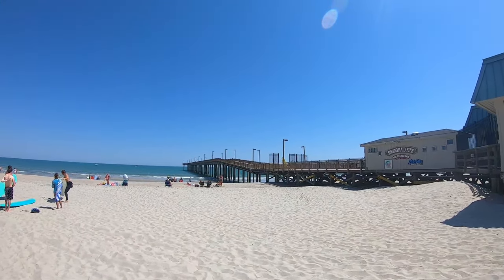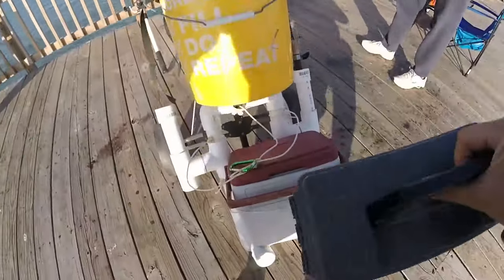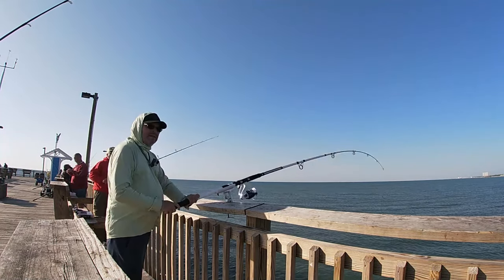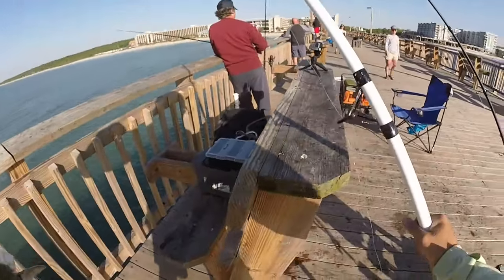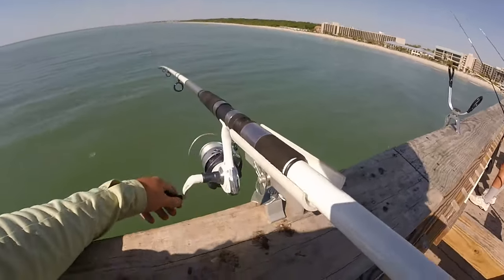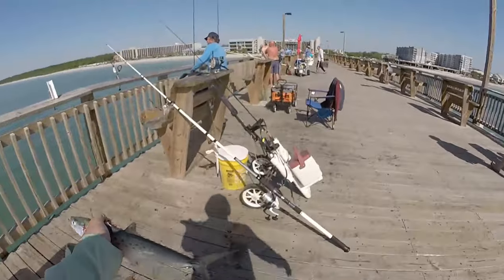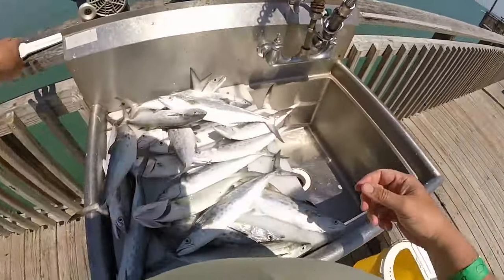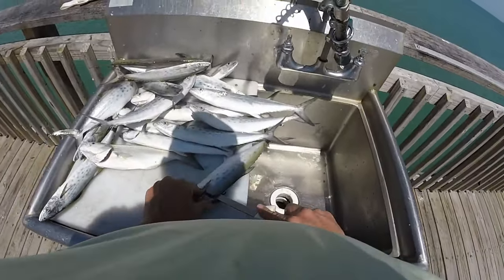How to Catch Spanish Mackerel off of a Pier using a simple straw rig. Springmaid Pier Myrtle Beach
On this episode of Get'em Greg Fishing I will show you how to catch Spanish Mackerel off of the Springmaid Pier in Myrtle Beach using a simple straw rig. Bonus footage includes a detailed explanation on how to make one of these rigs as well as the other equipment I use to target and catch these fish

King Kooker 14400 Fish Tongs

5-Gallon Bait Lid

Sufix Superior Yellow 40Ib Monofilament : Main Line

Sufix Superior Leader 110-Yards Leader Wheel Fishing Line (Clear, 50-Pound)

Lix&Rix Aluminum Fishing Pliers and Fish Lip Gripper with Scale Fish Hook Remover Saltwater Tool Kits

Husky 16 in. Pro Tool Backpack: This is what we use for our fishing bag

Crain Fishing Scale

SAMMART 10L (2.64Gallon) Collapsible Fishing Bucket with Locking Lid

Reaction Tackle Braided Fishing Line

Shakespeare® Alpha® Bigwater Spinning Rod

2/0 Spanish Mackerel Hooks

4 ounce Bank Sinkers for Spanish Mackerel fishing 5 pound box

Plastic Straws used to make Spanish Mackerel Straw Rig

If you have products you would like “Fishing with Pierce”  to demo, or other  items you would like to send by mail, you can use the following address.

Greg & Pierce Williams
1302 Crestfield Dr